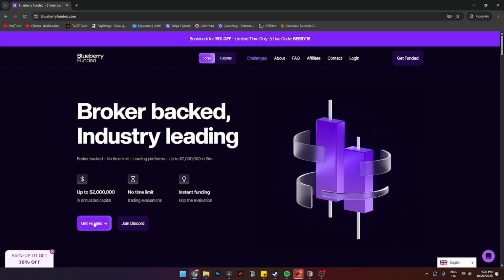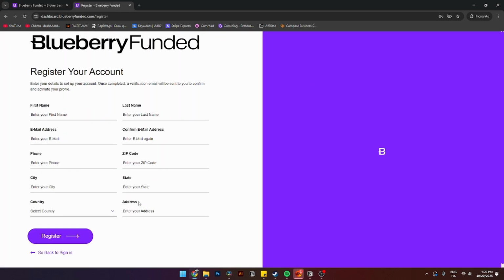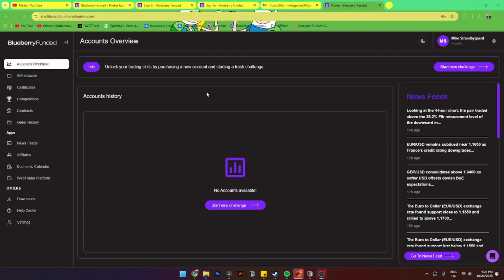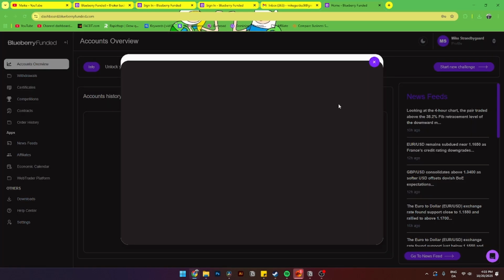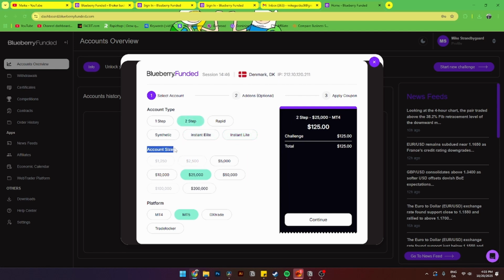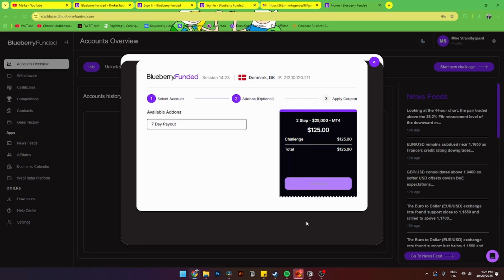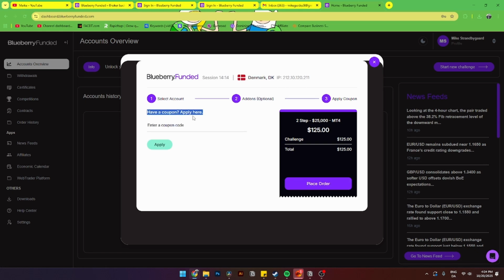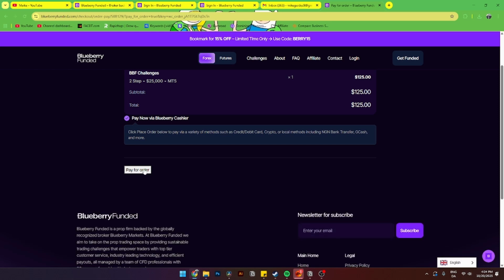How To Open Blueberry Funded Account (Step By Step)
In this video I will show you step by step how to open a new Blueberry funded account. This guide was made so even beginners can learn how to buy account / challenge, and how to set up your account on Blueberry Funded.

This video covers blueberry account, funded accounts, open investment account, trading account setup, blueberry finance, investment tips, financial planning, online trading, investment strategies, how to invest, passive income, personal finance, beginner investing, stock market basics, account funding, blueberry platform, finance tutorials, investment apps, online finance tips